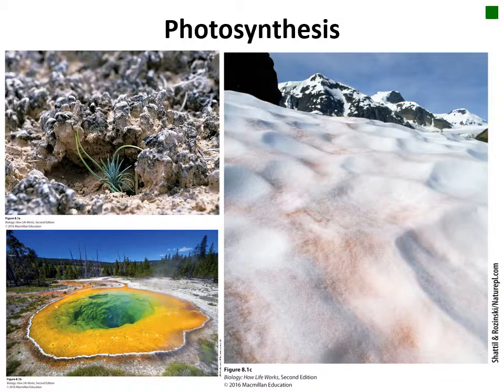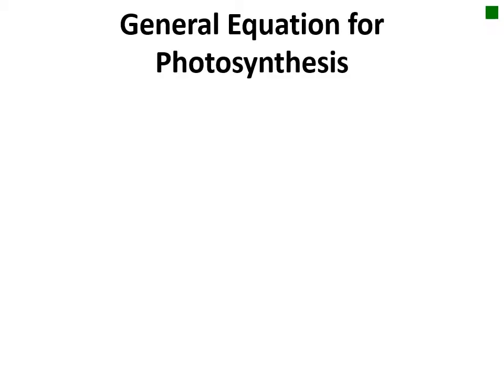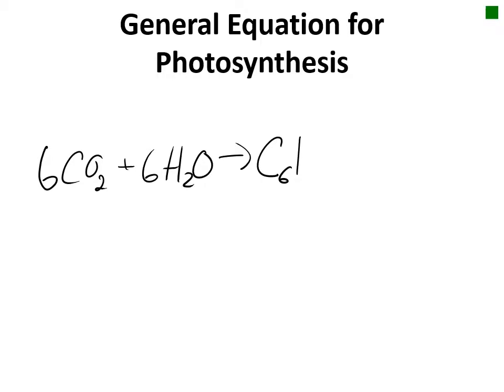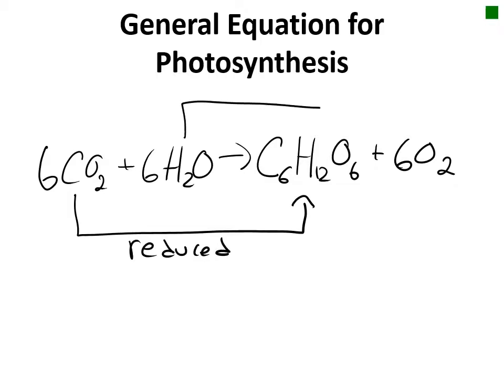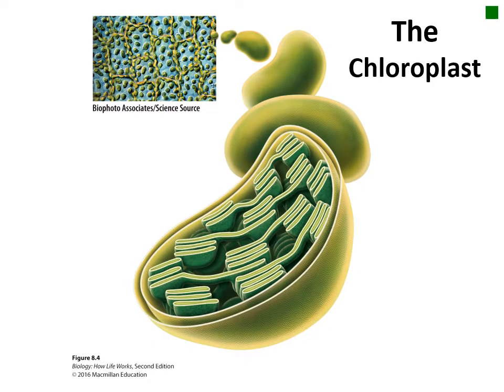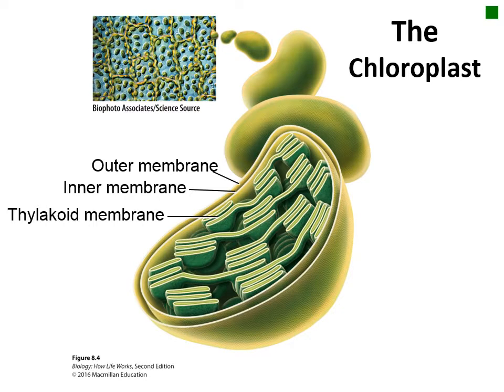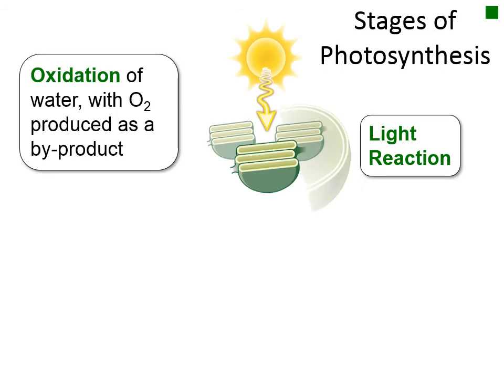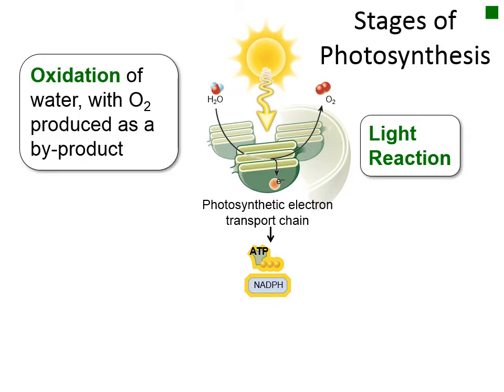Chapter 8 Introduction to photosynthesis